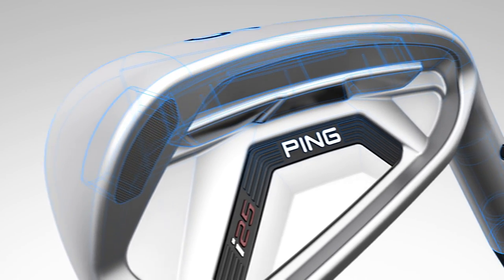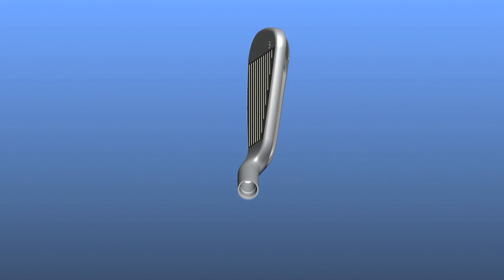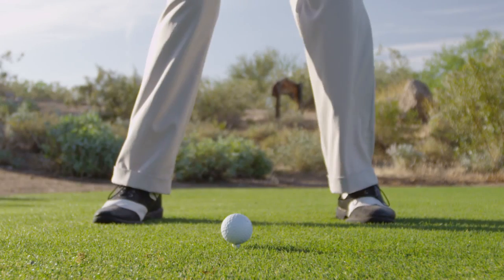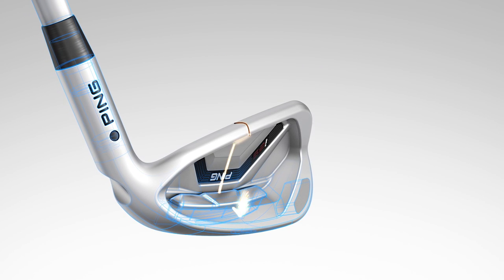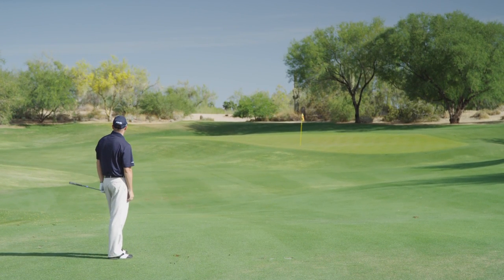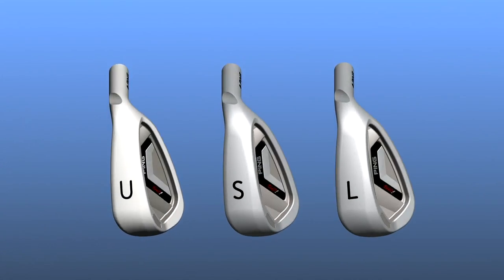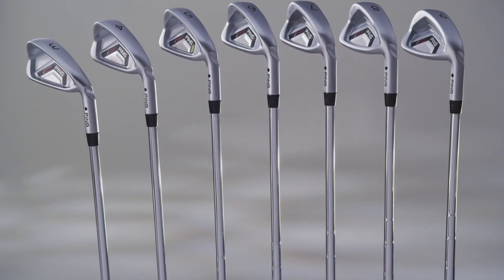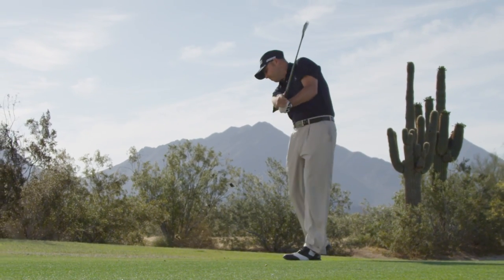i25 Irons HD